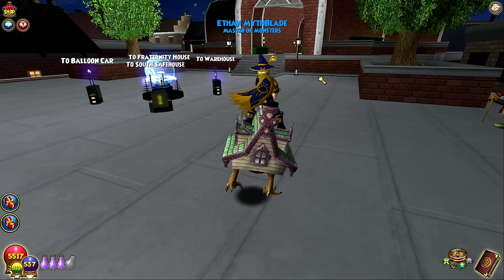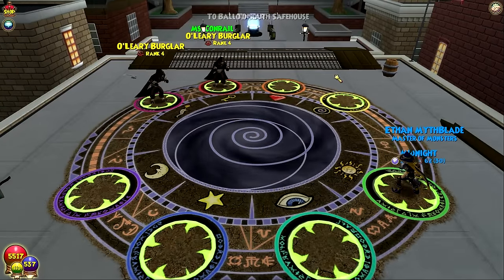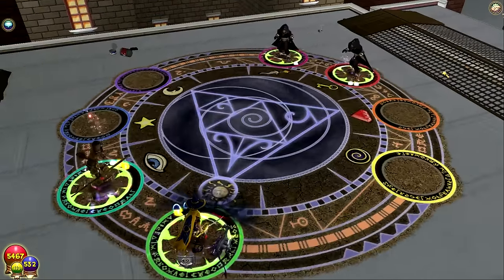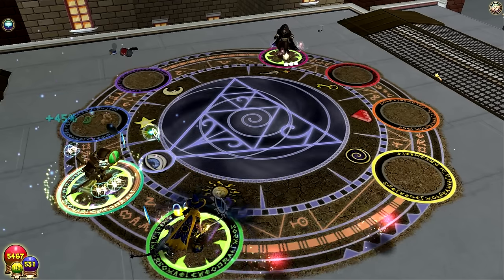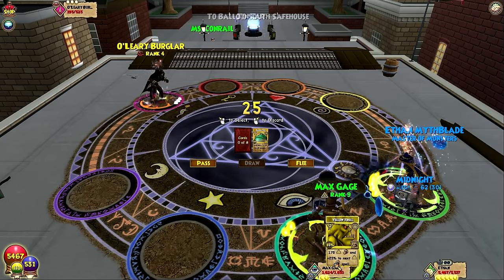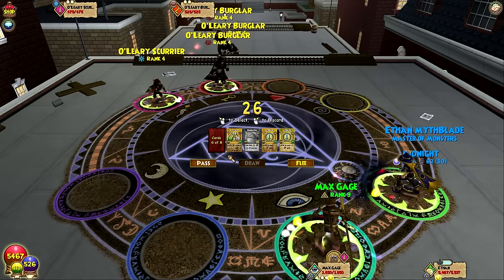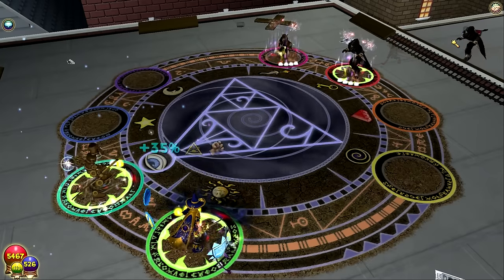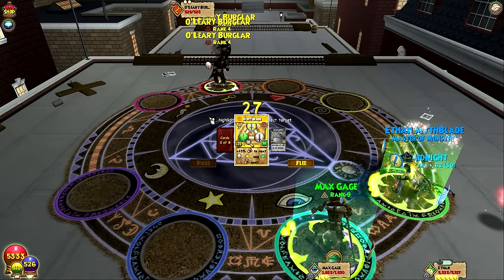Wizard101: NEW Myth Minion | "Max Gage"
Today I take a look at the new Myth Minion, Max Gage! Let me know what you think about these new minions! It is always appreciated!